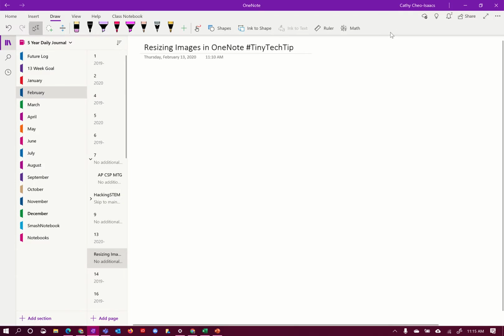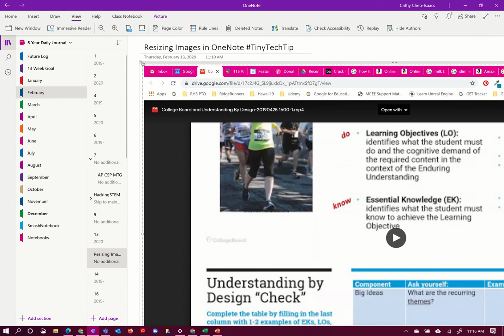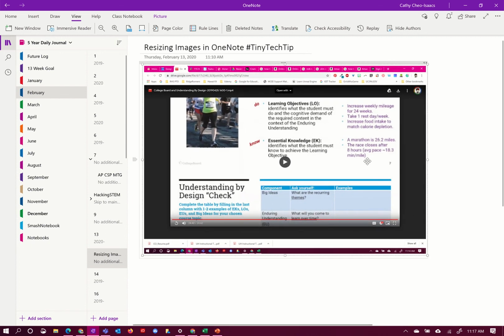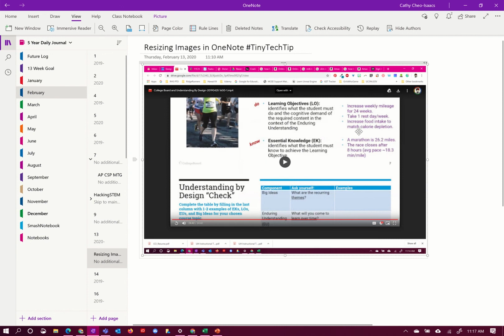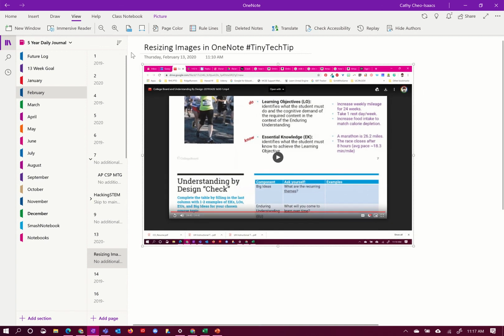Resizing an Image in OneNote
Not just any resizing, but resizing and maintaining the image's position on the page!